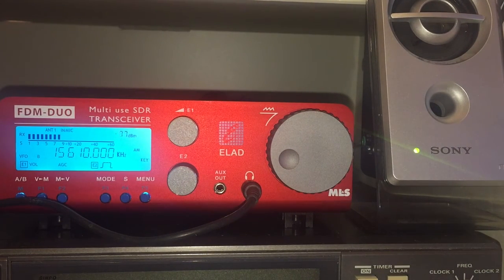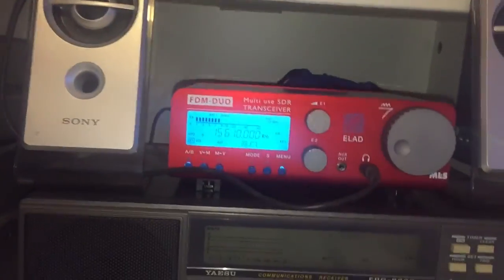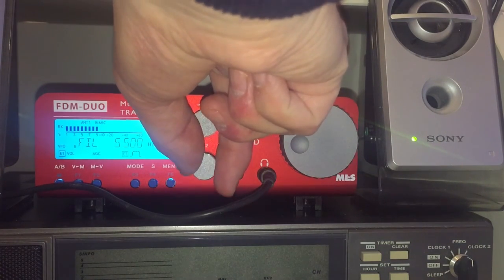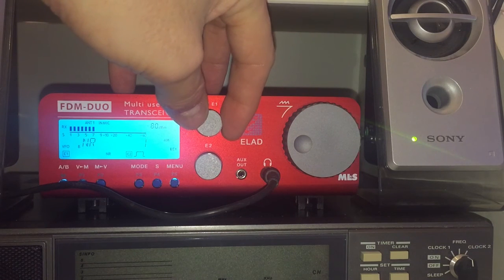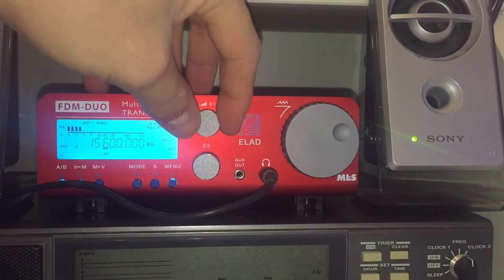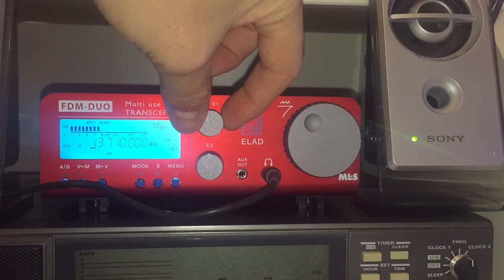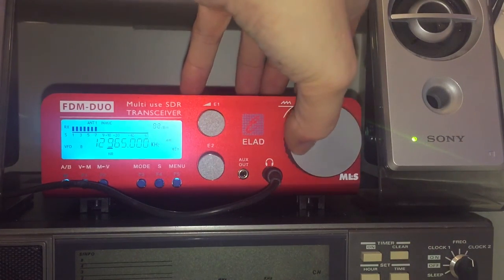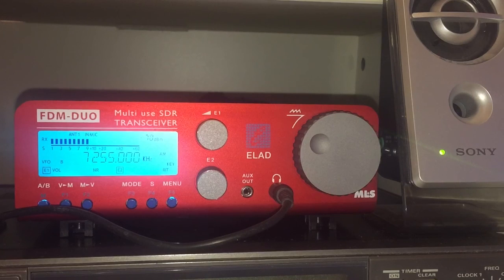Elad FDM DUO: how to use it for short wave listening without a computer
This is a video demonstrating how the excellent Elad FDM DUO can be operated as a traditional receiver, using the front panel controls without the need for a computer. Of course, it's also a full-blown SDR, so you essentially get the best of both worlds, with very few compromises.